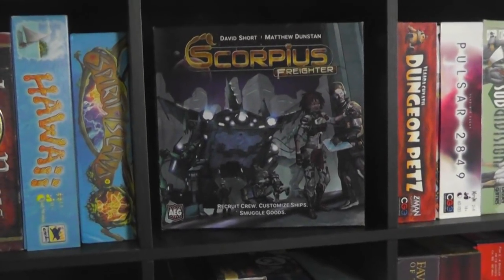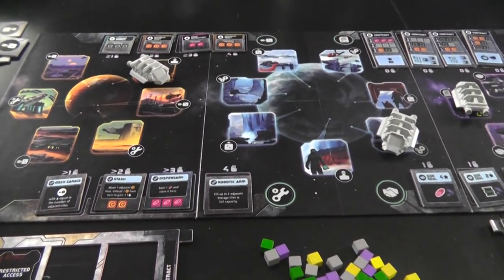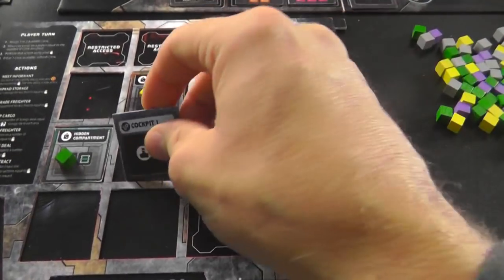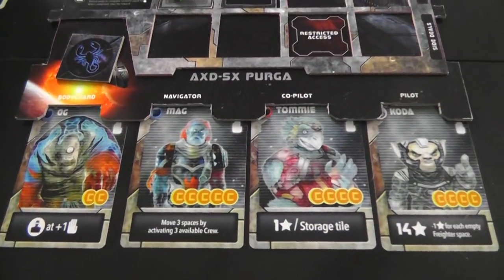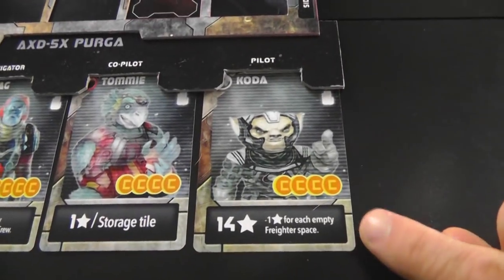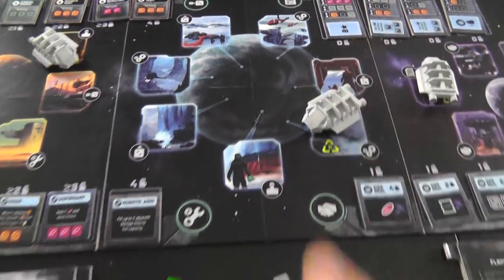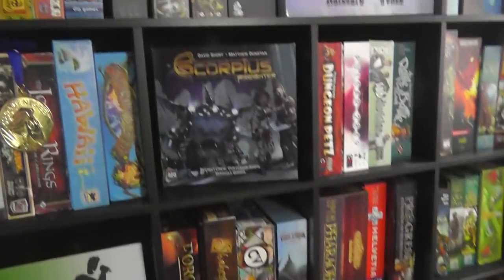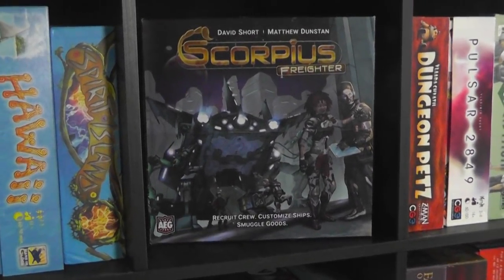Scorpius Freighter Gameplay Runthrough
A video outlining gameplay for the boardgame Scorpius Freighter.